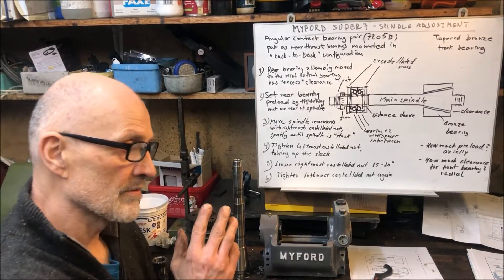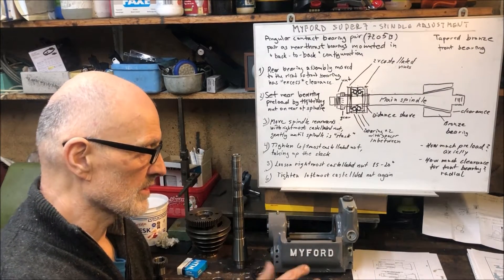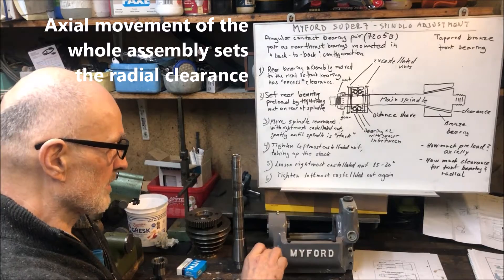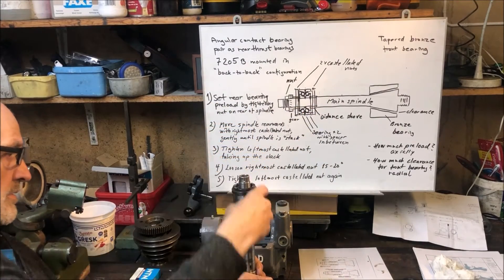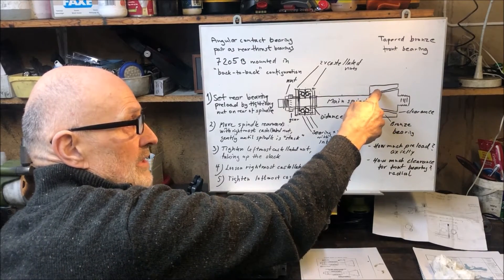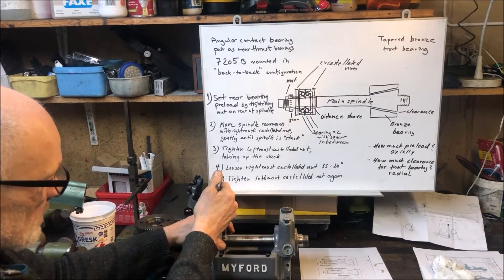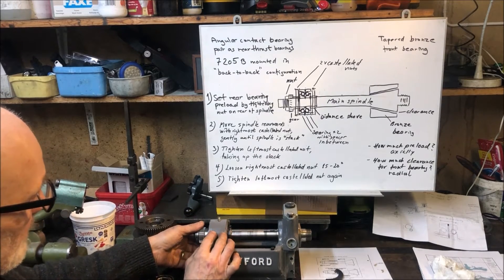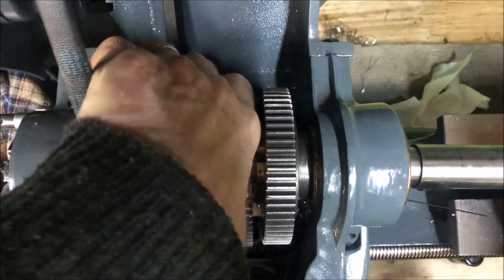Myford Super7 spindle assembly, adjustment and testing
I think I have done this before, but this may show the procedure from a different angle, hence could probably be OK to share.